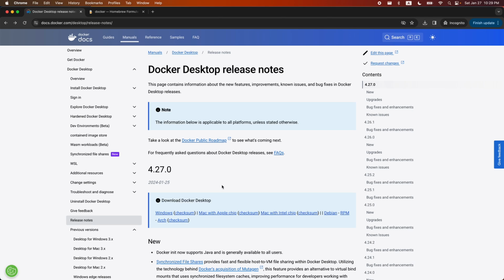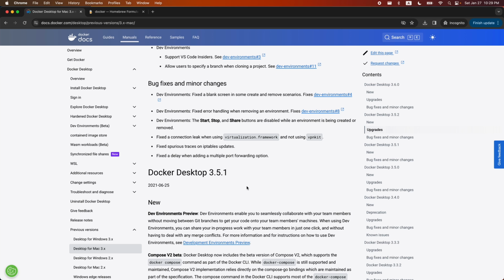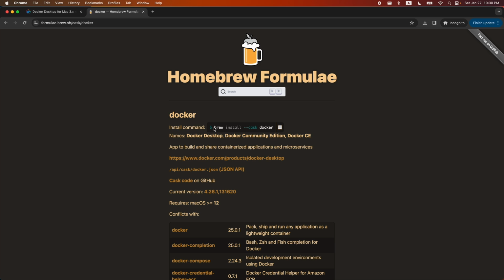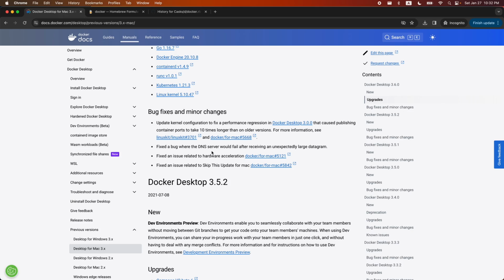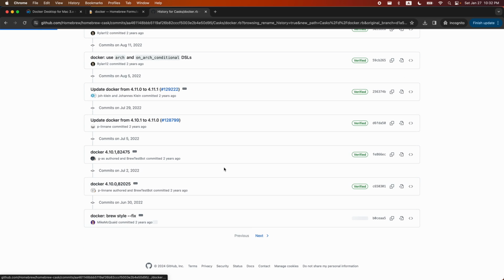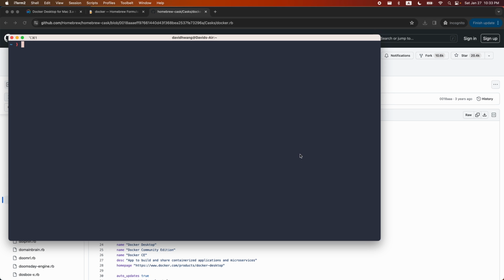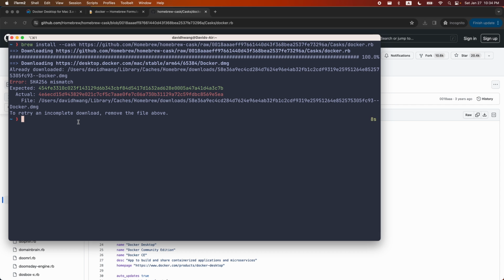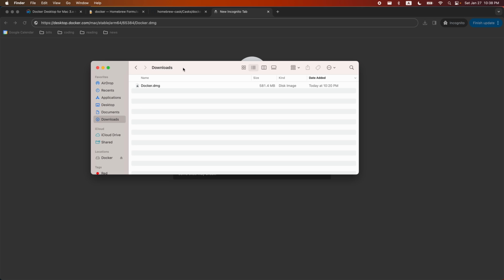Install Older Version of Docker Desktop on MacOS (brew install, SHA256 mismatch)